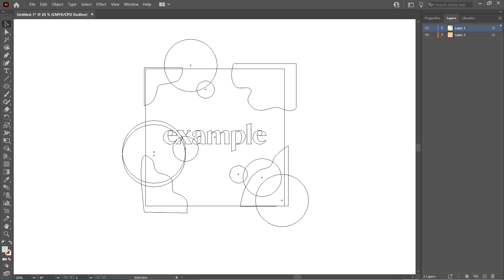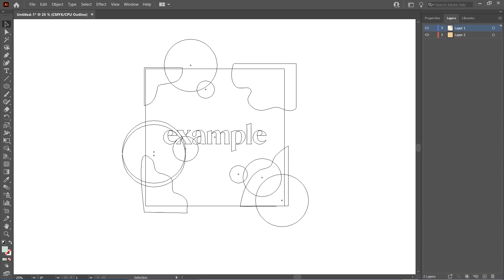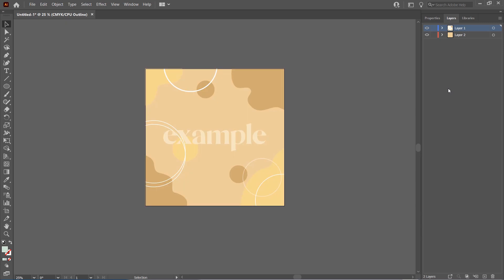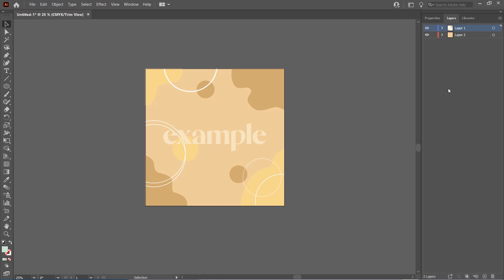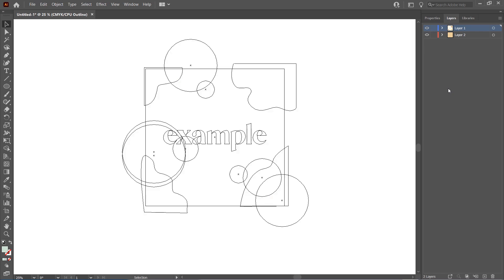How To Exit Outline Mode In Adobe Illustrator CC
Stuck in outline mode? This happens to the rest of us too! Here's how to get out of it.